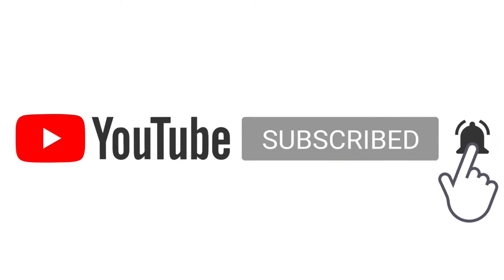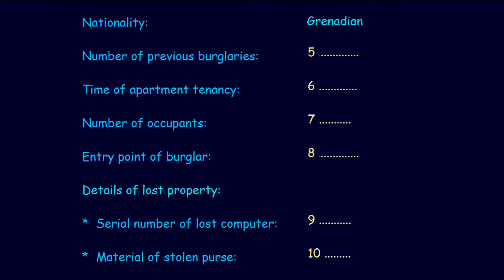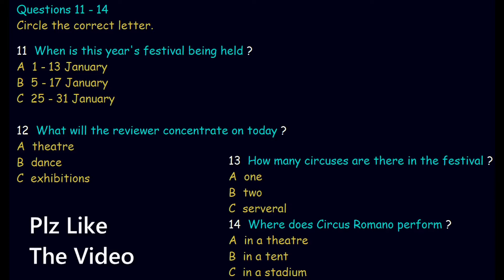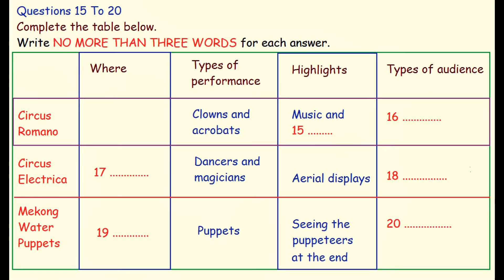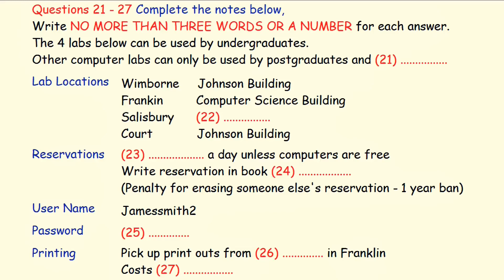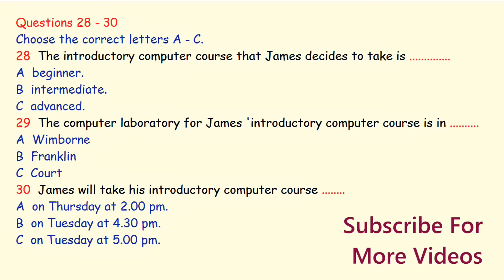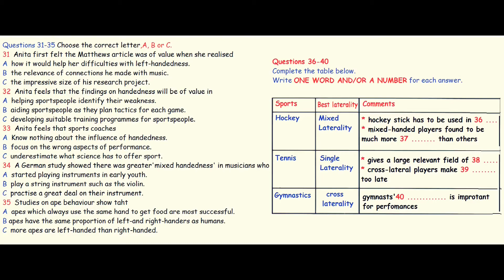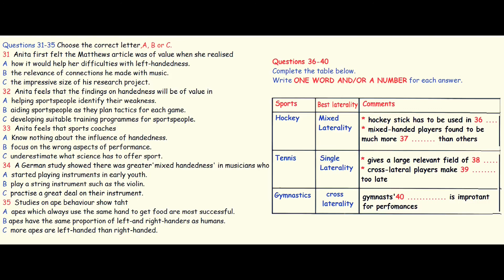11.04.2020 | IELTS LISTENING LATEST PRACTICE TEST | 11 APRIL 2020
HASTINGS ENGLISH ACADEMY is the best IELTS and PTE institute in the area MOONAK. Our well experienced staff provides the best assistance in IELTS PTE and SPOKEN ENGLISH programs. Many students have achieved their dream band score in IELTS with the help of our tips and tricks.

Here are some links to get in contact with us:-